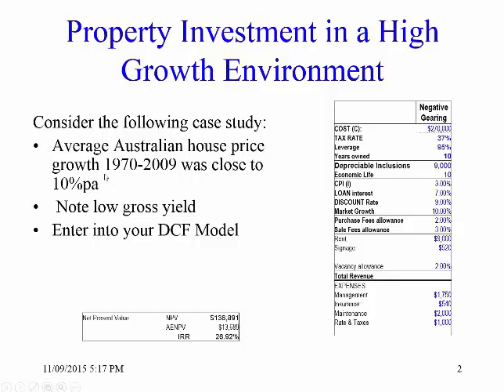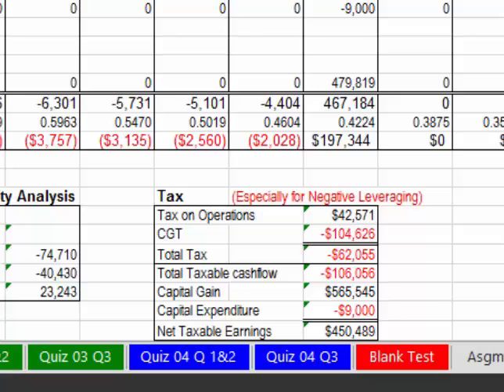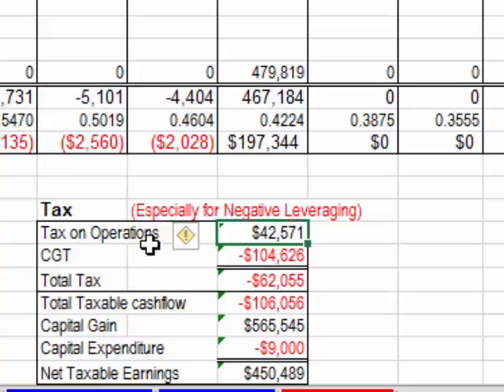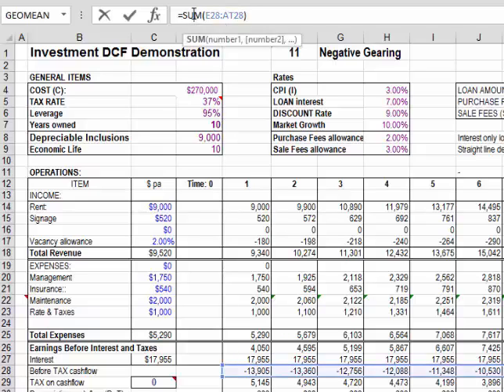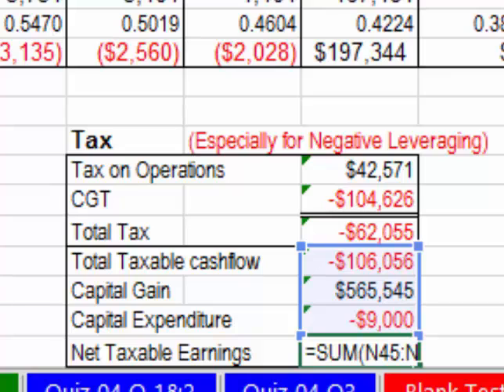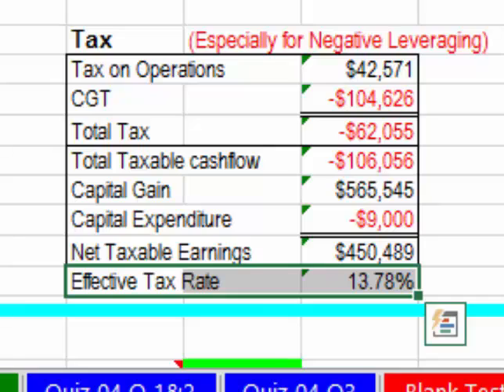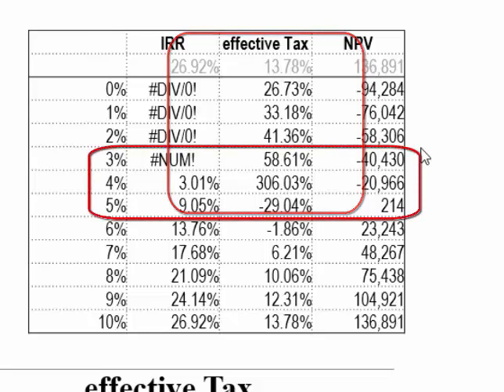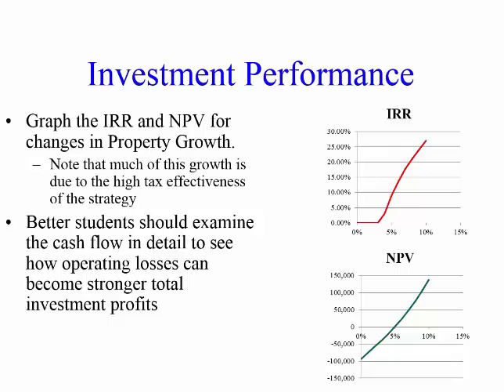Property Investment & Finance 08: Negative Gearing